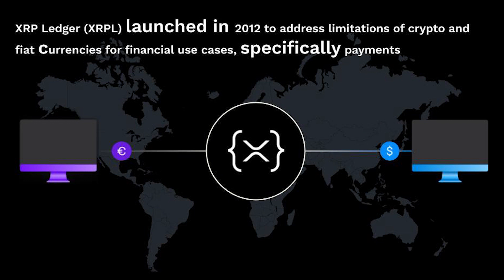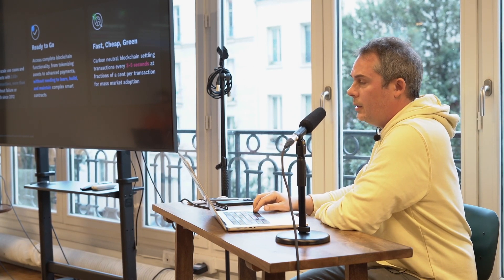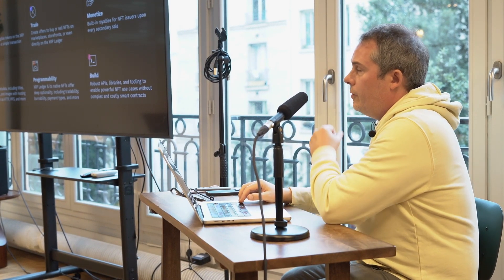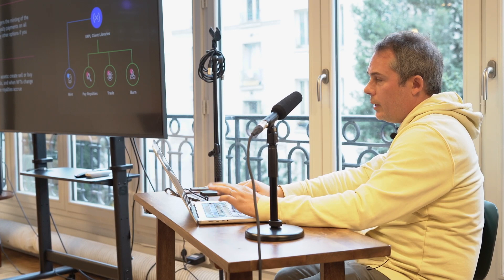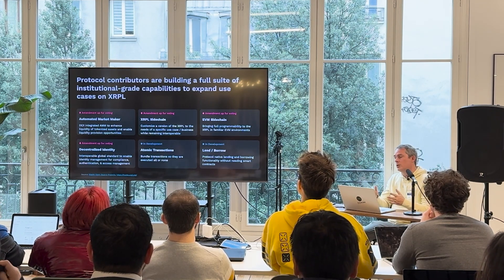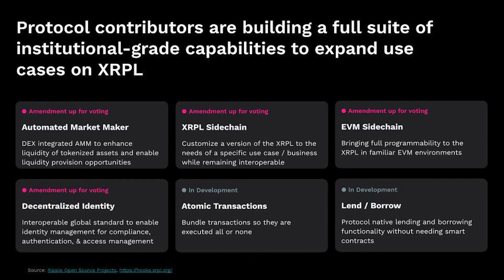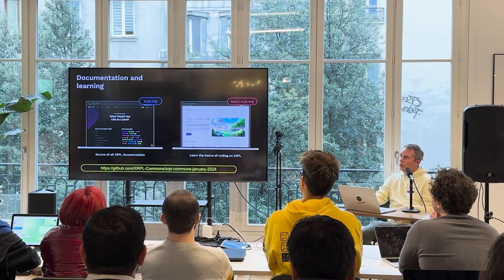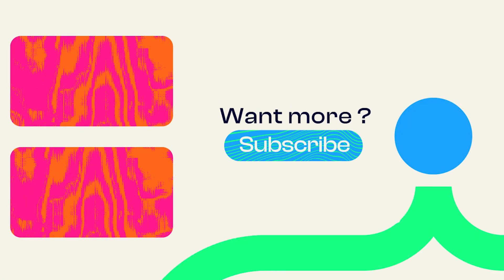Coding on the XRP Ledger with Luc Bocahut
A Brief Primer on Coding on the XRPL Ledger with Luc Bocahut, Product Director & Solutions Architect at XRPL Commons HQ, Paris.